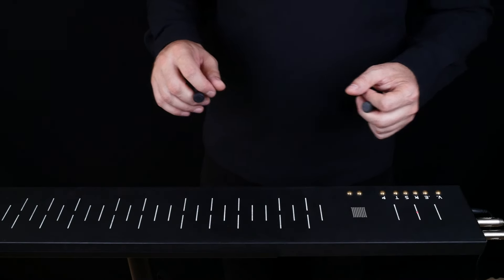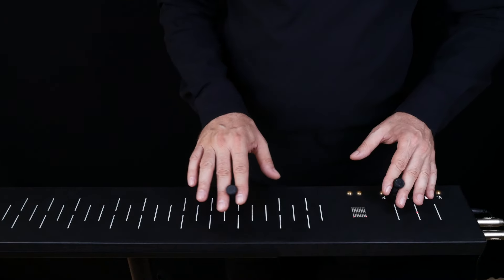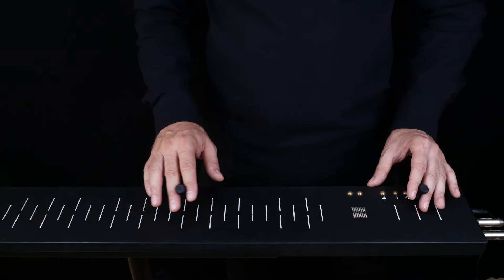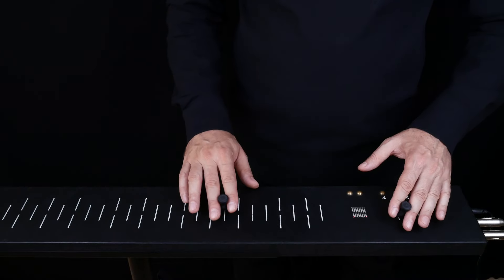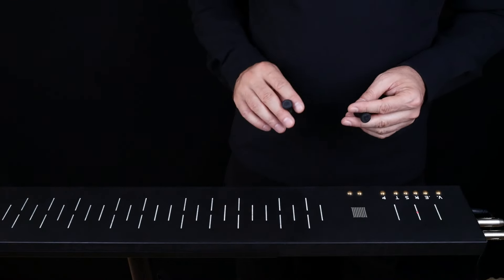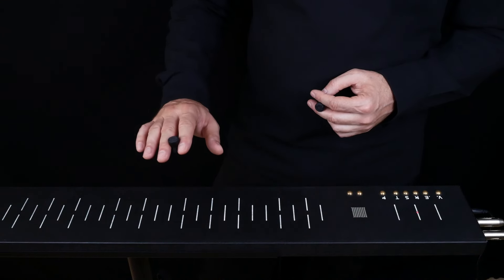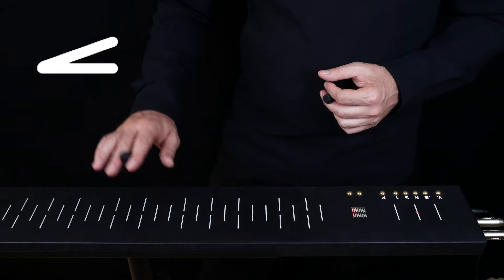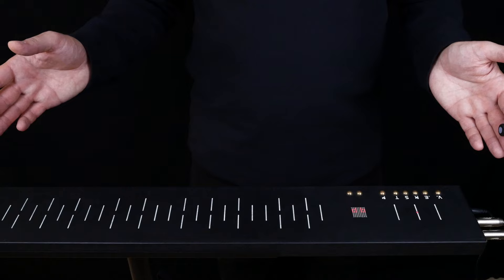FLUX basic playing techniques (SOMA Labs)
0:00 Right bow operation
0:44 Staccato
2:14 Left bow operation
4:26 Exercises for mastering FLUX
6:48 Vibrato
7:07 Shaping sound by movements
7:46 Using the pedal
10:05 Changing parameters